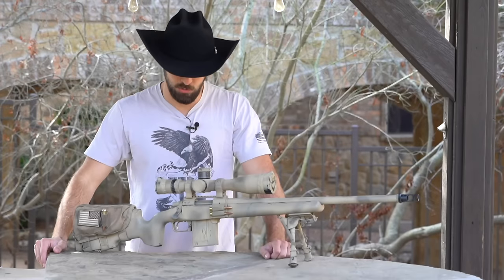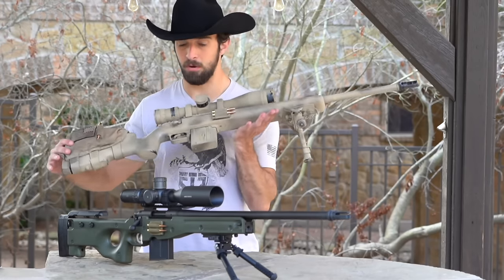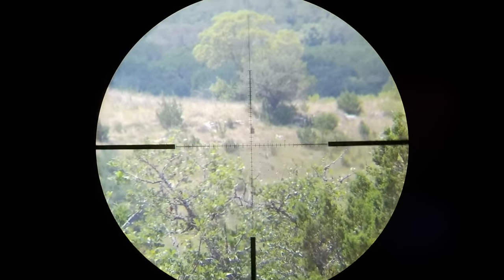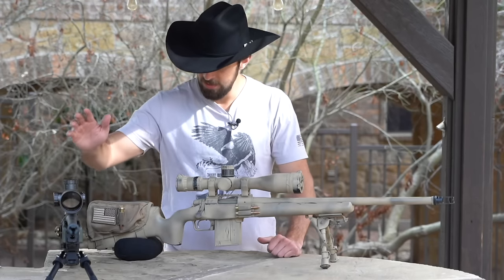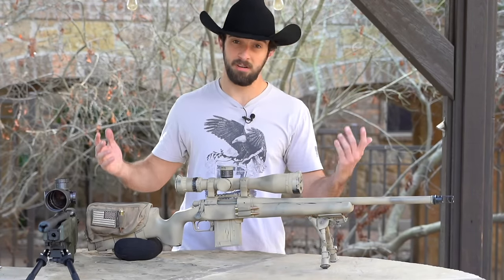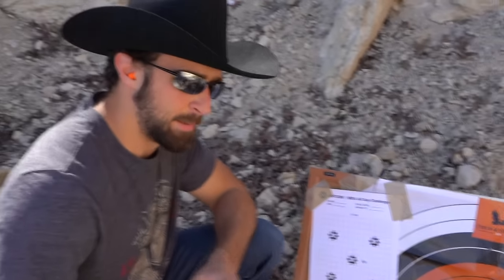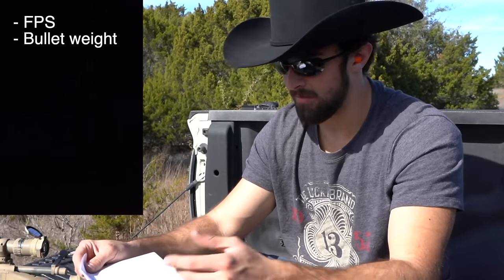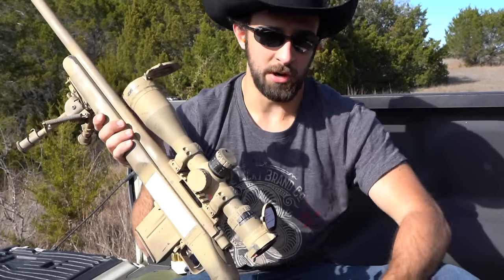How To Start Shooting Long Range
In this video I finally tell you guys how to get started in shooting long range. Everything from building out a rifle, picking a scope, zeroing, and stretching out to distance. Here are some applicable links to items used:
Arken Optics EP4 (use code "texasplinking")
Arken 34mm Rings (use code "texasplinking")
Harris Bipod
Atlas Bipod
20MOA Scope Base Rail
Torque Wrench
Range Finder